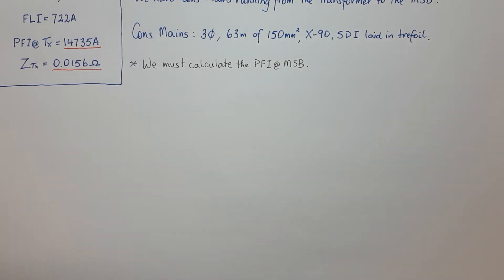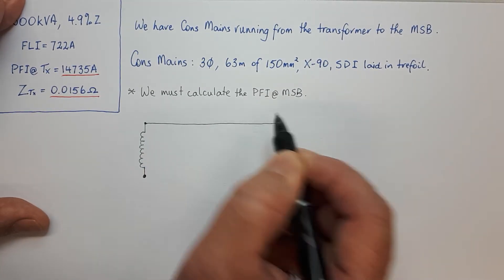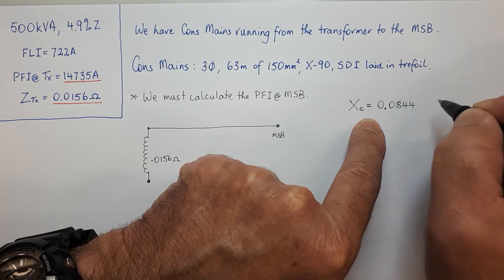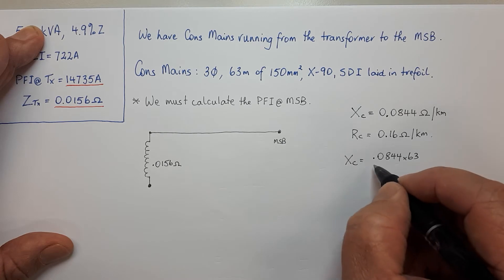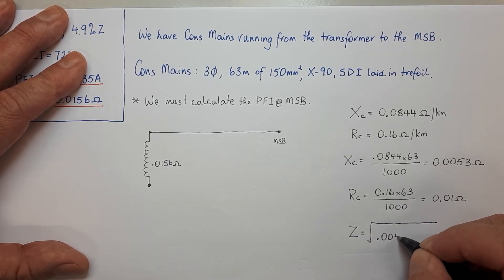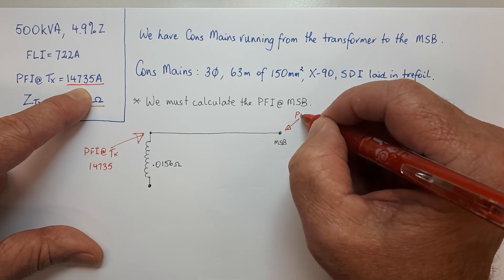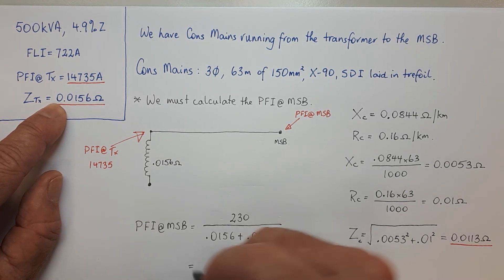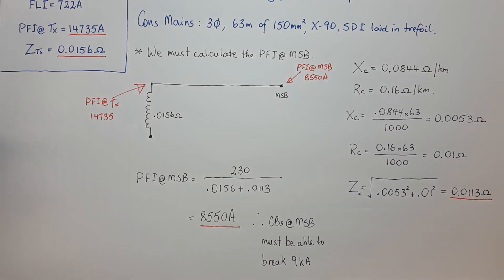Determining Prospective Fault Current at the Main Switchboard